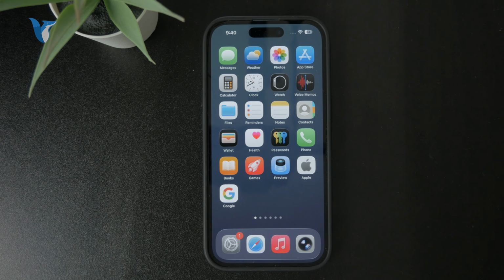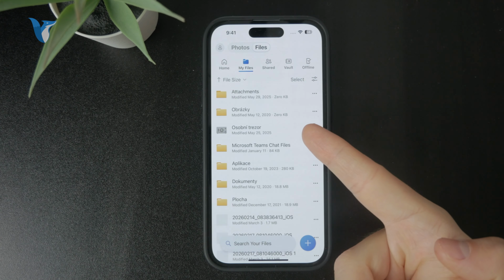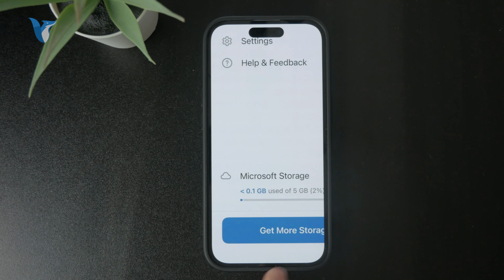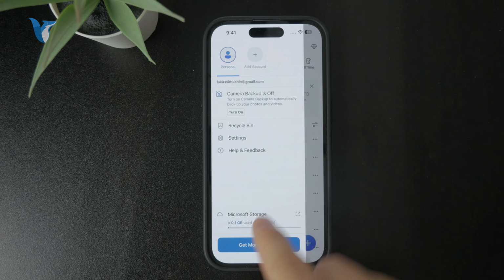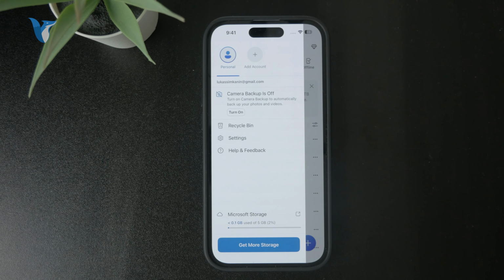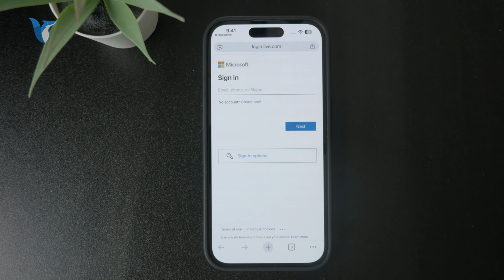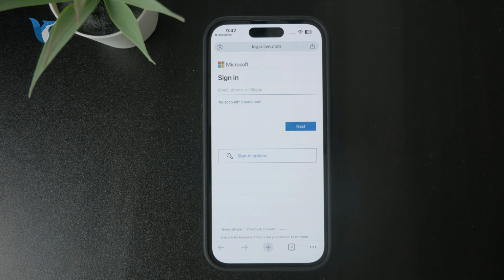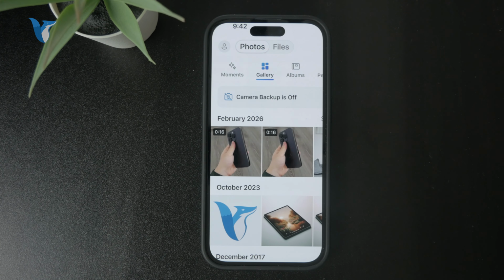How to Get More Storage on Onedrive (tutorial)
Learn how to get more storage on OneDrive to save all your important files without running out of space. In this quick tutorial, I’ll show you the simple steps to increase your OneDrive storage.